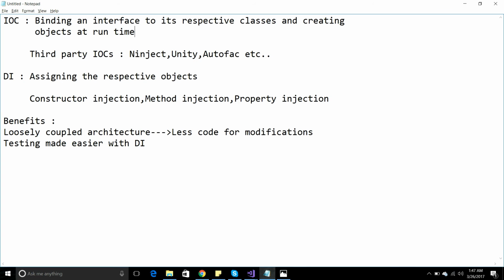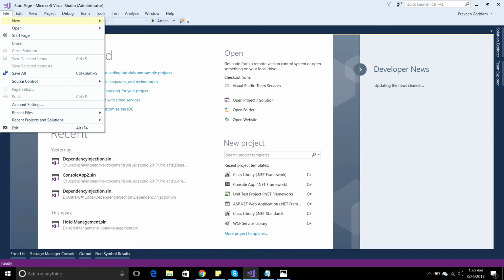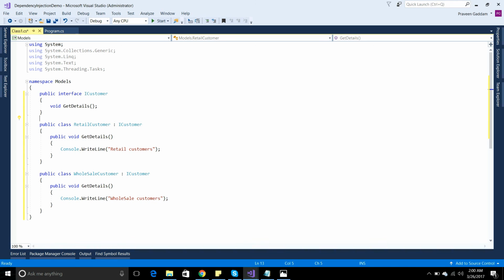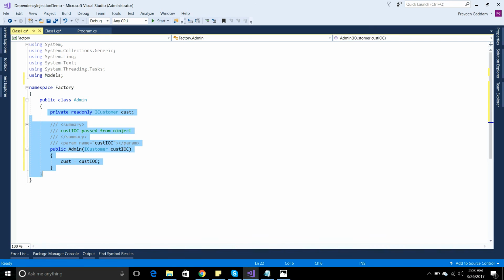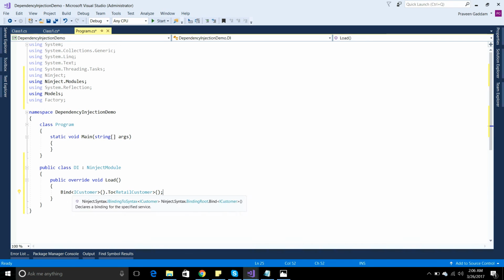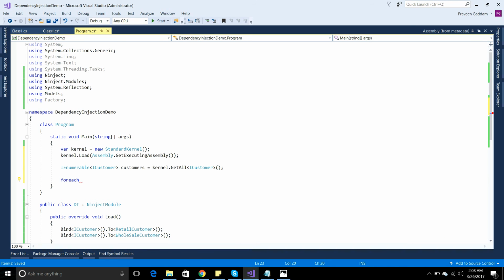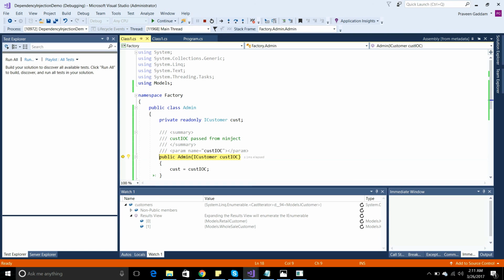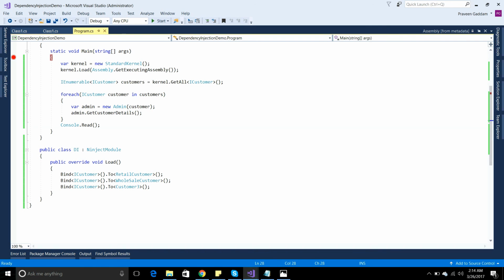Dependency injection using ninject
using System;
using System.Collections.Generic;
using Ninject;
using Ninject.Modules;
using System.Reflection;

namespace DependencyInjection
    public class Program
        public static void Main(string[] args)

            var kernel = new StandardKernel();
            kernel.Load(Assembly.GetExecutingAssembly());

            IEnumerable[ICustomer] customers = kernel.GetAll[ICustomer]();
            foreach(ICustomer customer in customers)
                var admin = new Admin(customer);
                admin.GetCustomers();
            Console.ReadLine();

        private readonly ICustomer customer;
        public Admin(ICustomer cust)
            customer = cust;
        public void GetCustomers()
            customer.GetCustomerDetails();

    public class DependencyInjection : NinjectModule
        public override void Load()
            Bind[ICustomer]().To[WholeSaleCustomer]();
            Bind[ICustomer]().To[RetailCustomer]();